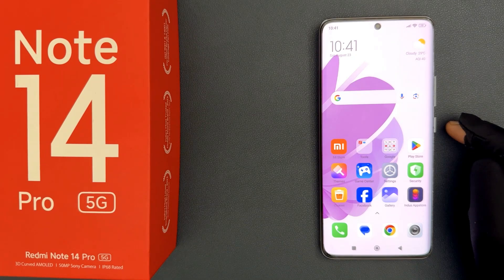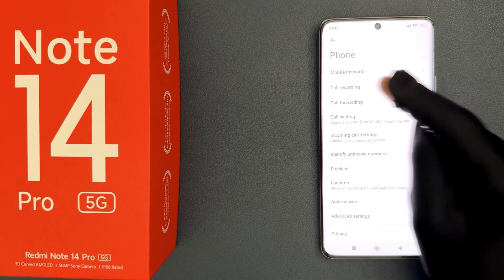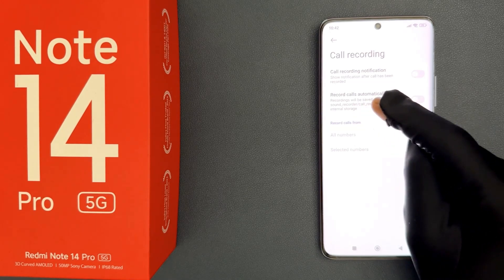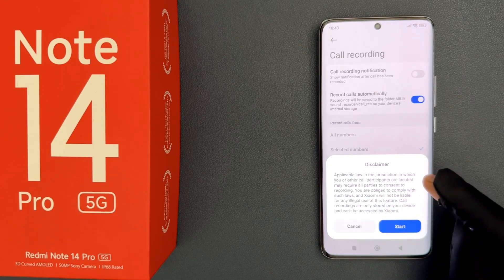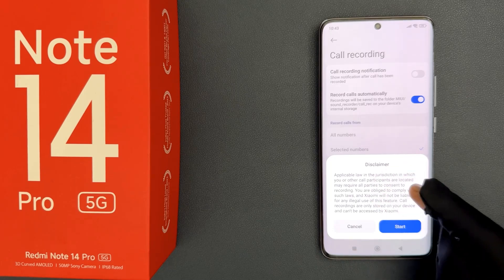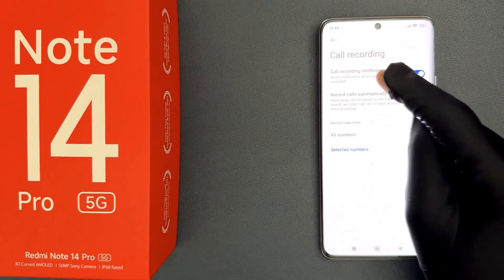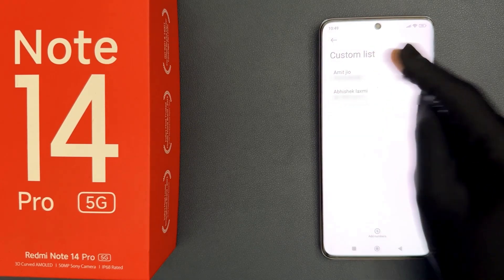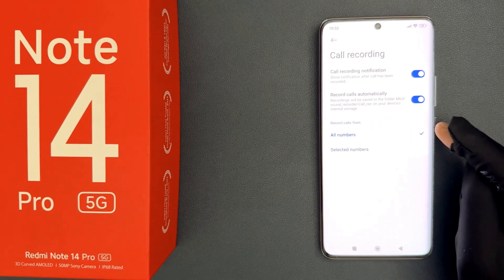How to Record Calls Automatically on Redmi Note 14 Pro 5G?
Hi guys, In this Video, I will show you "How to Record Calls Automatically on Redmi Note 14 Pro 5G."